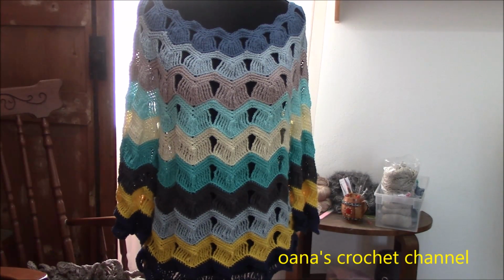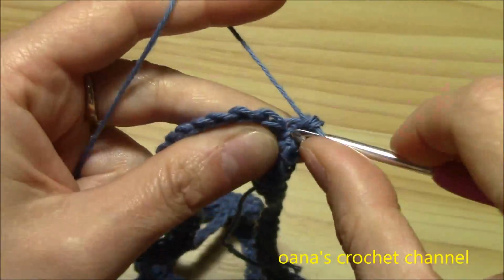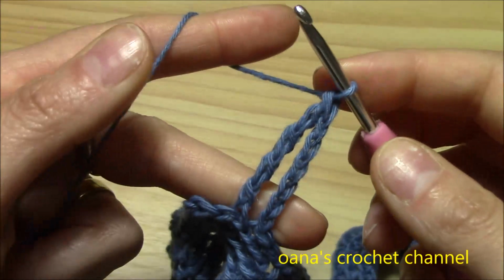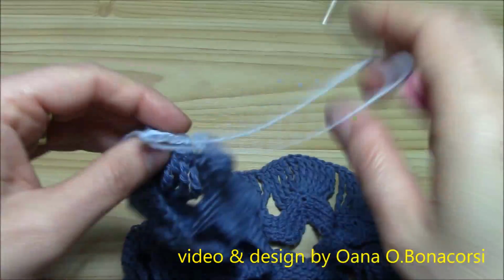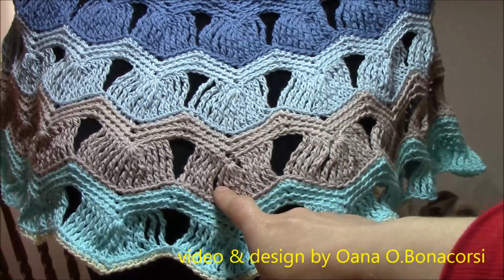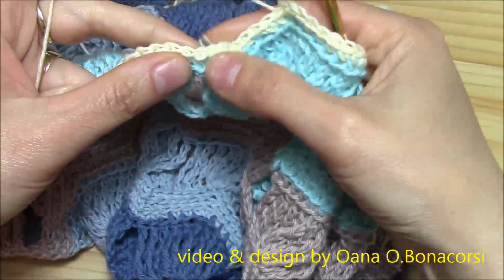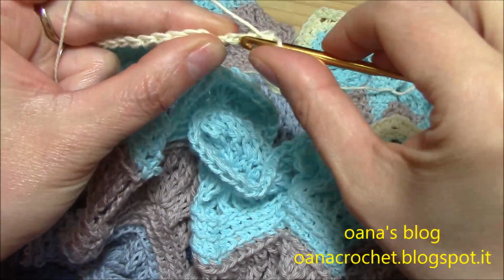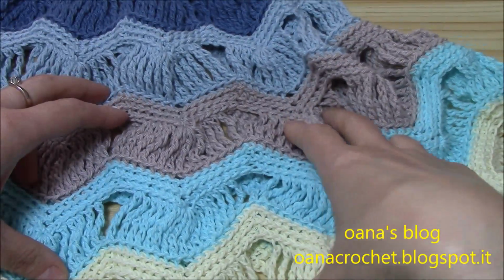Crochet Bluette blouse by Oana